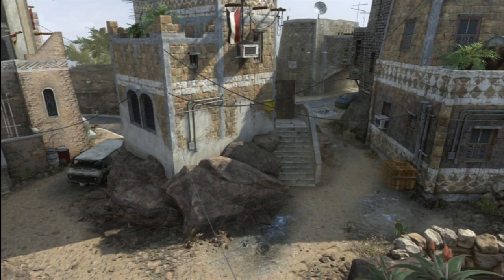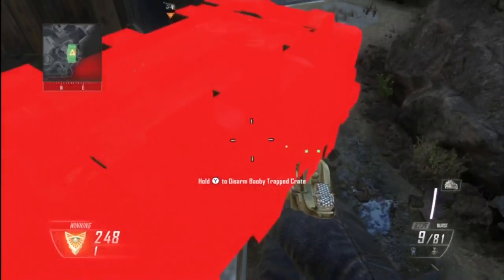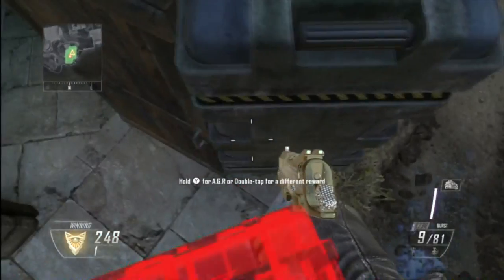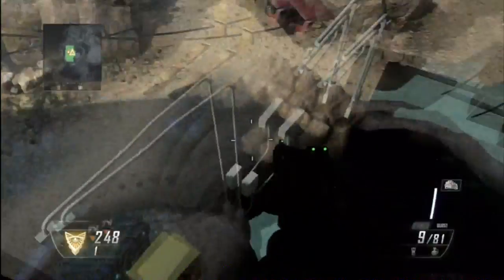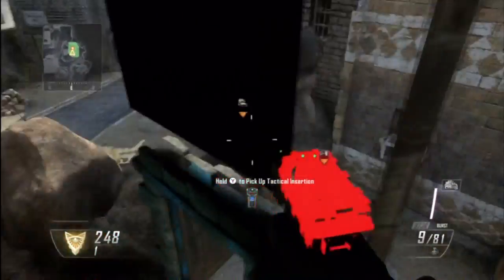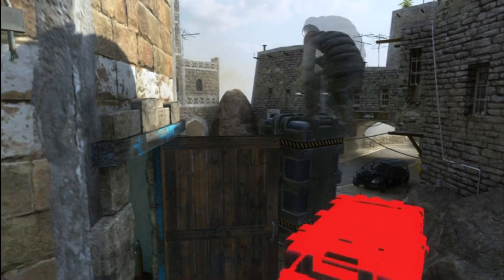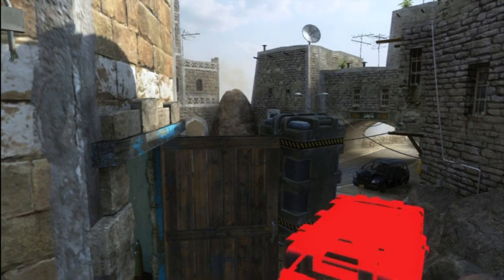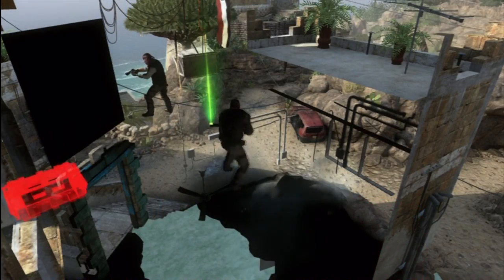Secret room on Yemen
Yup, I stole this from TKCHD. :)